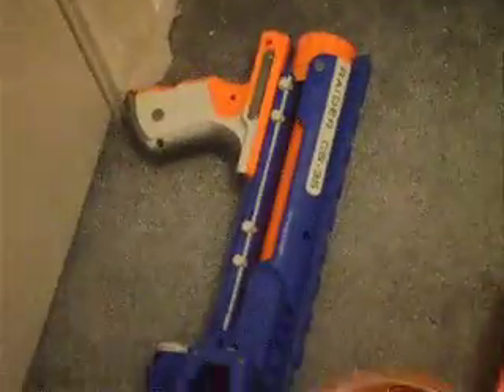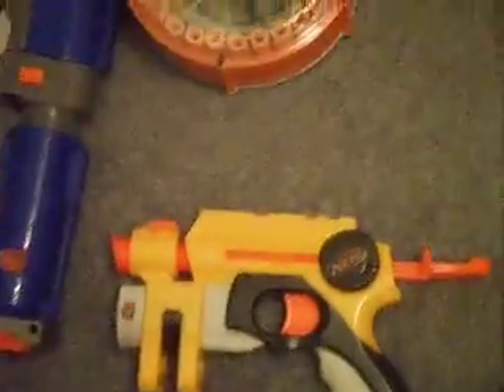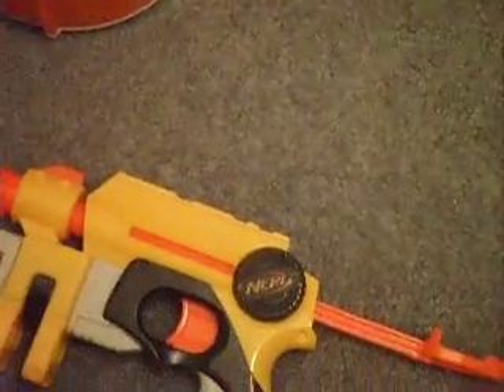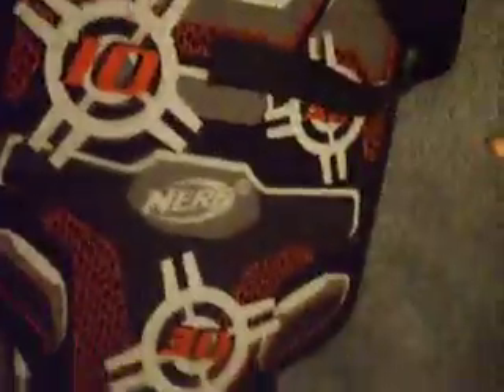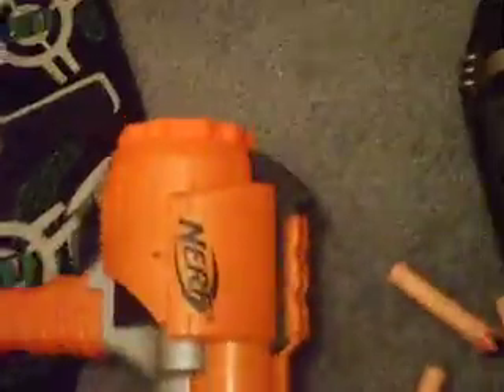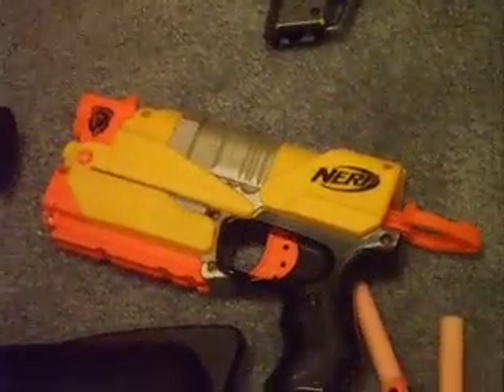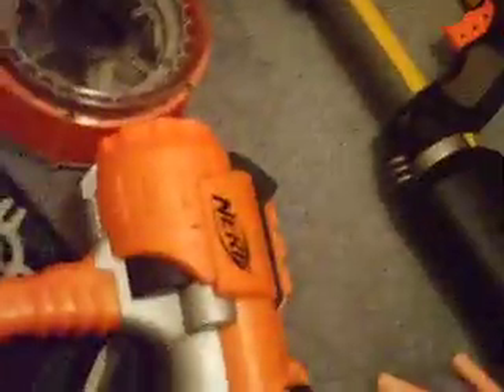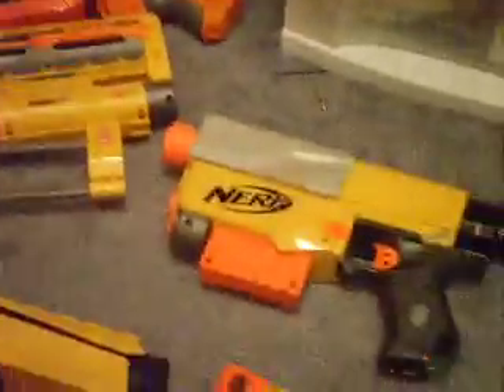Nerf Arsenal.AVI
My Nerf Gun Collection